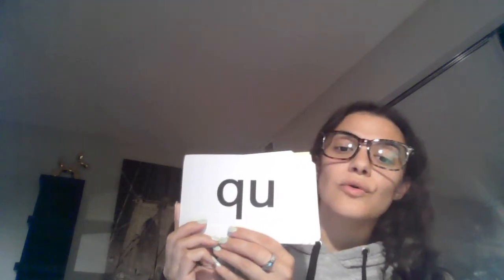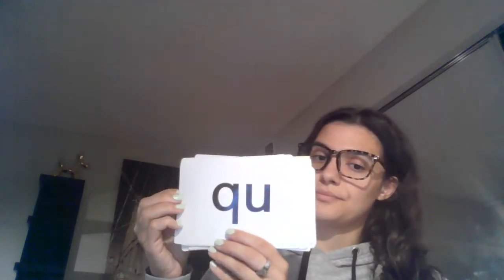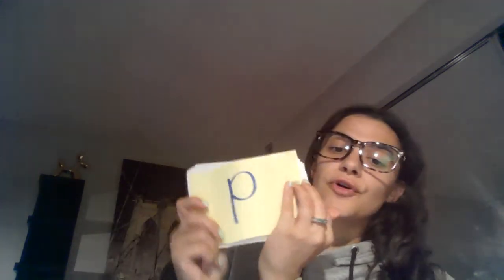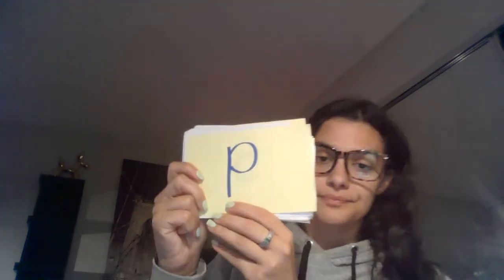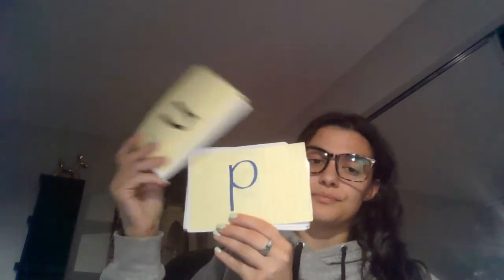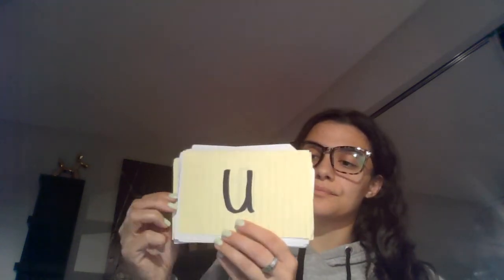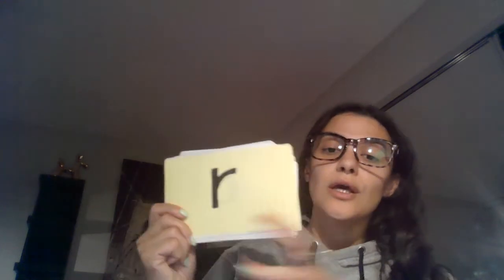OPR 1 with u, r, t